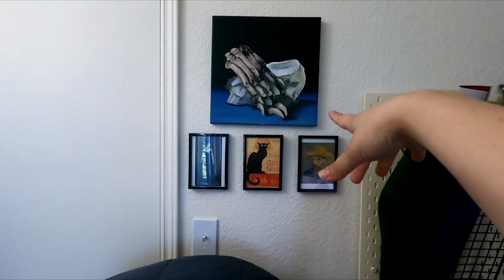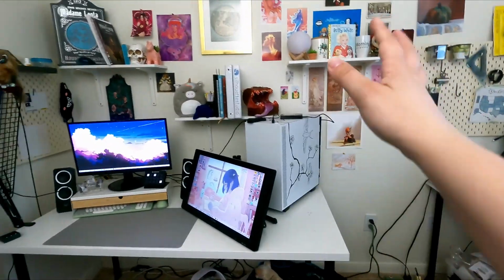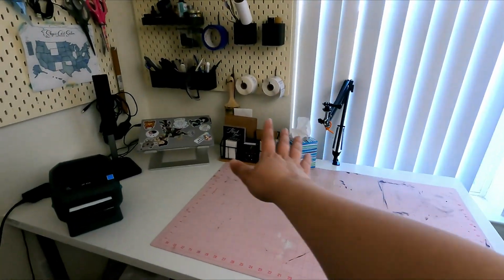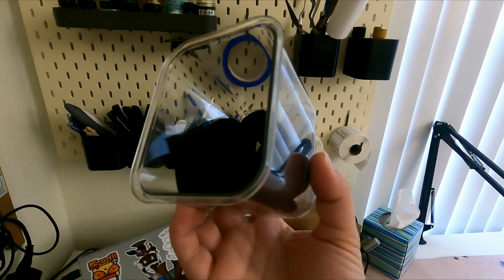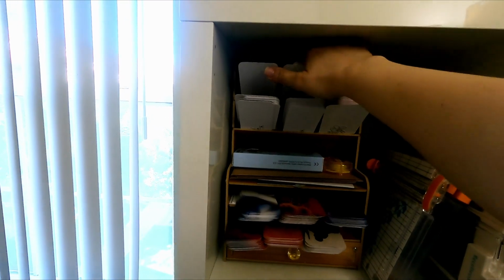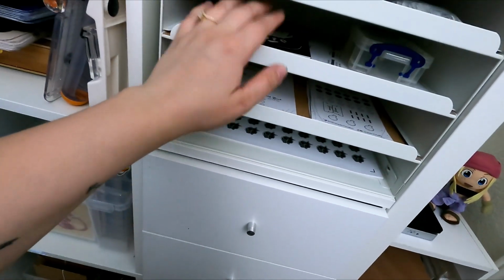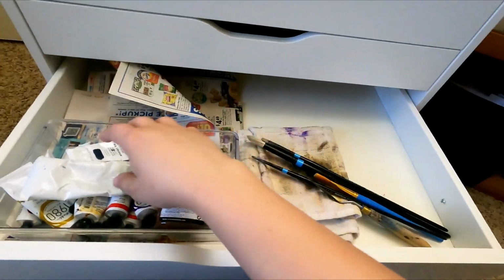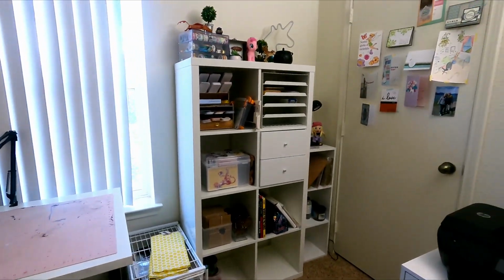Digital Artist Studio Tour | 2022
• FIND ME ON THE THINGS